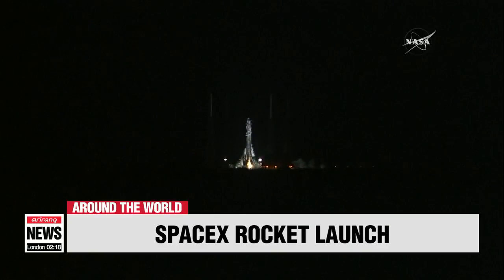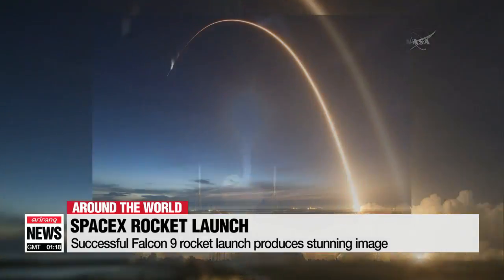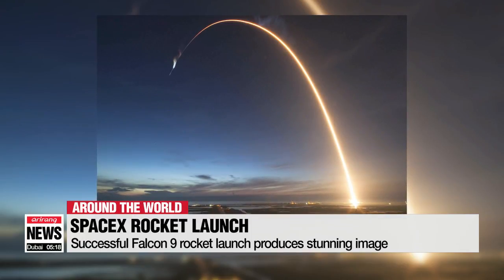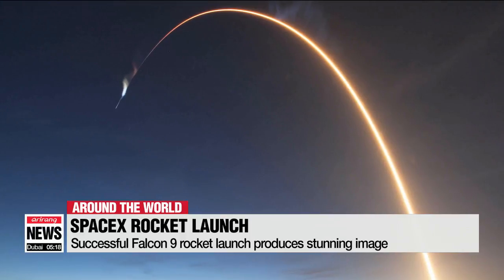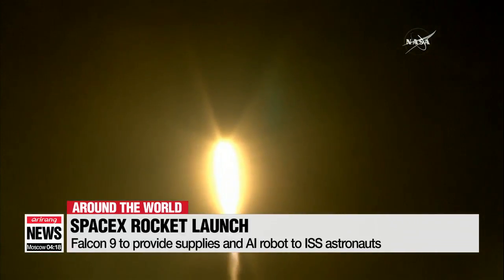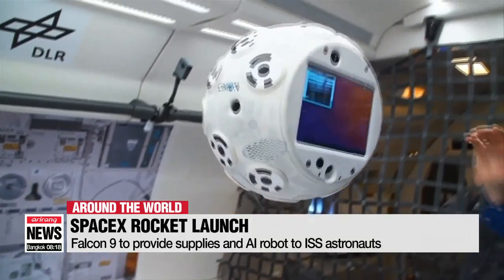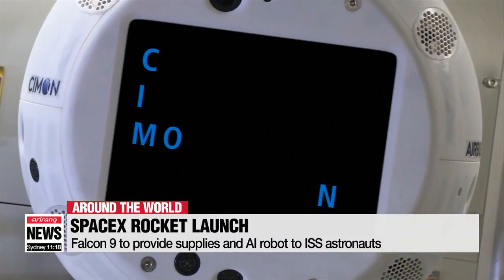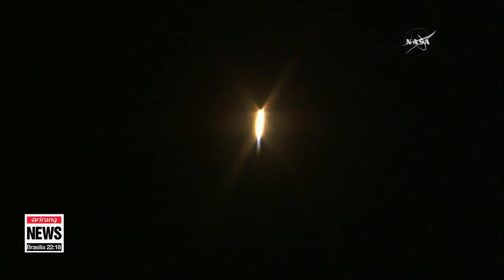Successful Falcon 9 rocket rocket launch produces stunning image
AI로봇 우주로 보낸 스페이스X, 새벽하늘 장관 연출
  Stunning images have emerged of the flight path of SpaceX's final block 4 version of the Falcon 9 rocket, which launched last Friday.
  These occasions are often a field day for photographers and one by name the name of Trevor Mahlmann managed to capture a glorious glowing arc of the Falcon 9's trajectory. (as you can see on your screen)
  Friday's launch marks the 12th successful flight for Elon Musk's SpaceX.
The Falcon 9 is carrying almost three tons of supplies for astronauts living onboard the International Space Station.
They will also be welcoming an AI robot called CIMON that will be serving as their little helper and companion.